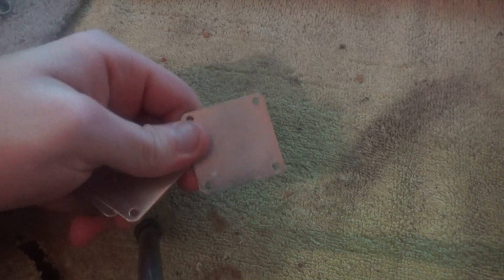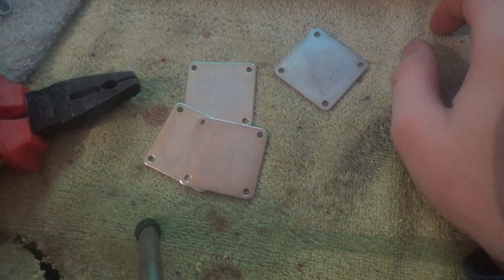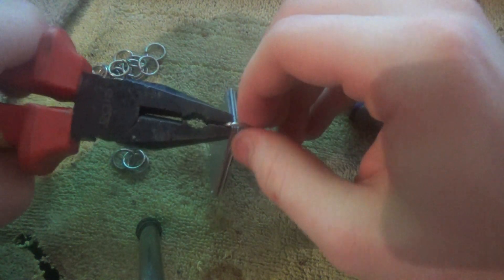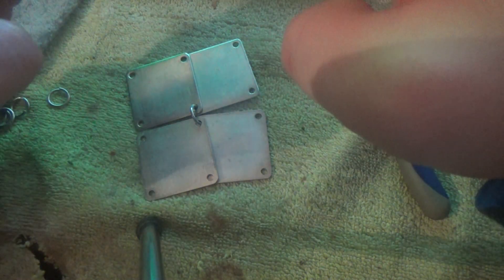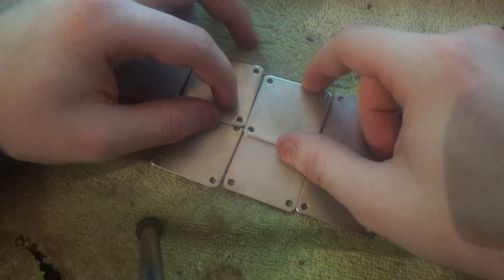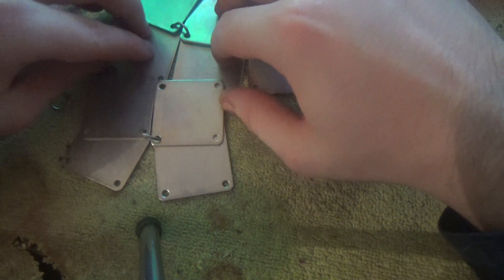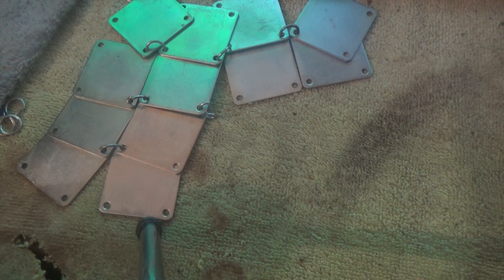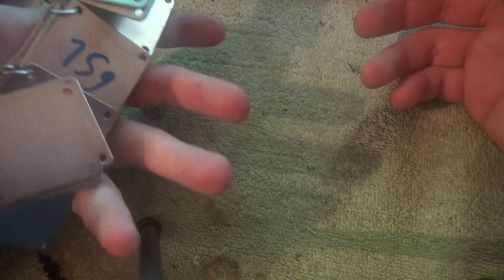How to make Scale Armor!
In this video I show you how to make your own scale armor! It's extremely simple if you can get the parts from shops in the interwebs. Again my english is not that good but I'm trying to improve it as the time goes. Also I was pretty nervous^^. Hope you enjoyed it!

I got my scales from them, They are extremely durable and not that expensive.

Here are the Order informations for people outside of Germany. (English, the rest of the shop is unfortunately not translated to english)

The shop for cheap and high quality LARPing and medieval Stuff.
I got pretty much everything I have from them. The chainmail rings are from them,